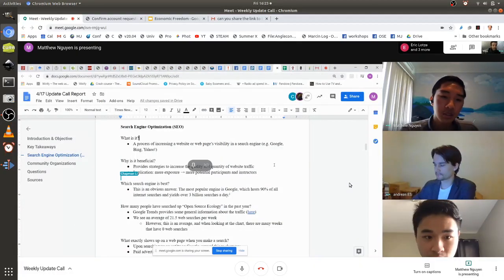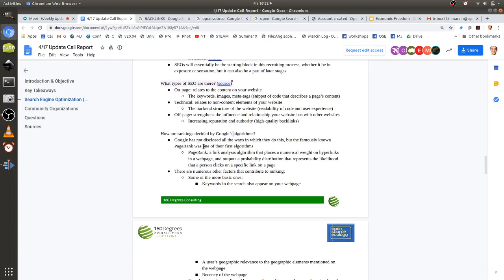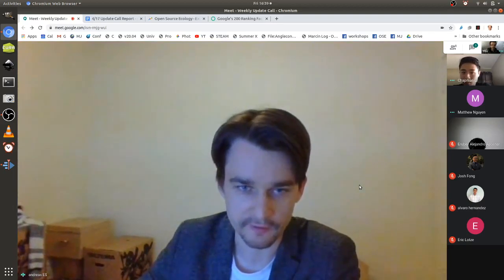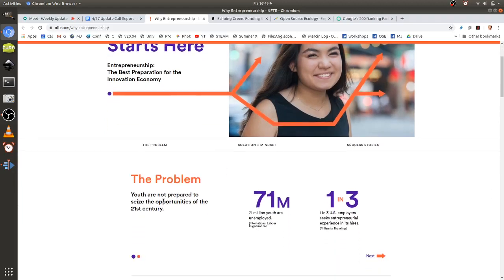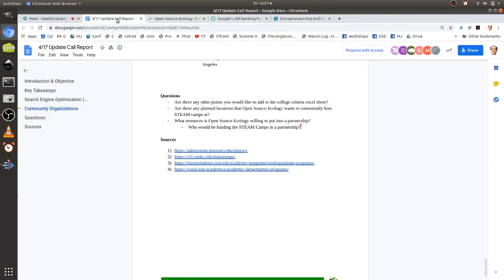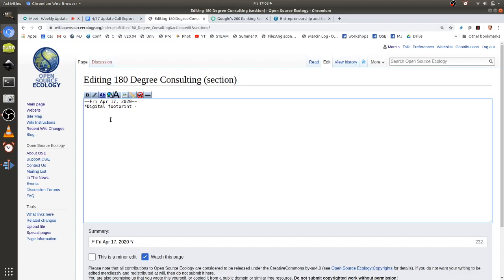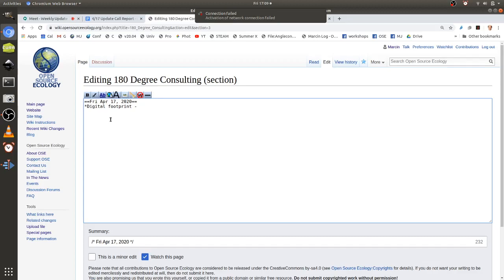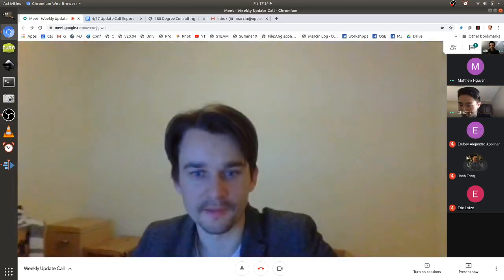180 Degree Consulting - Working Session 2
Discussed SEO and getting back to Target Market.